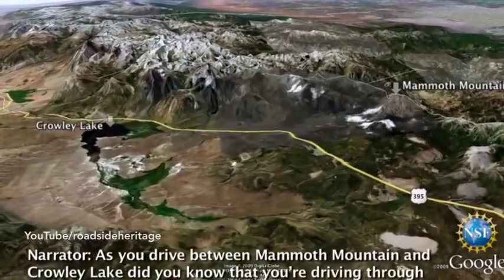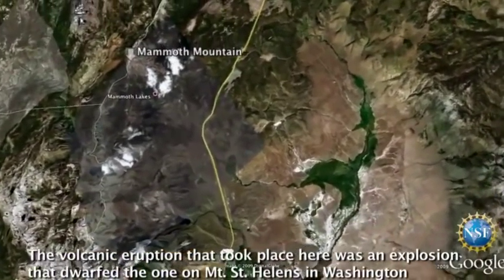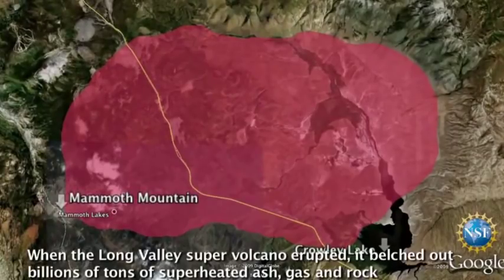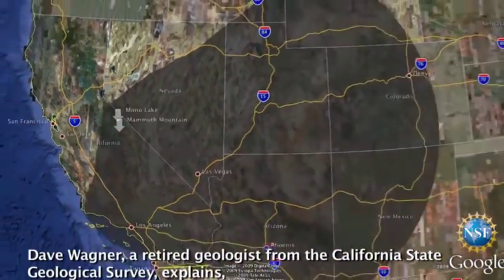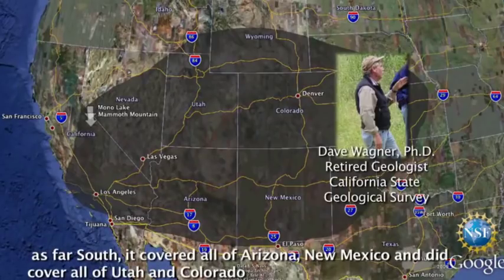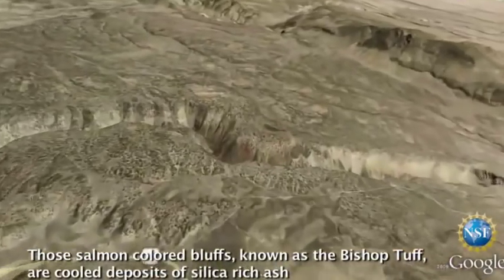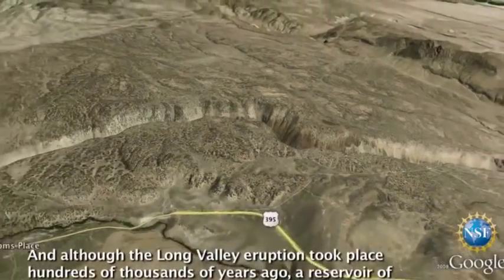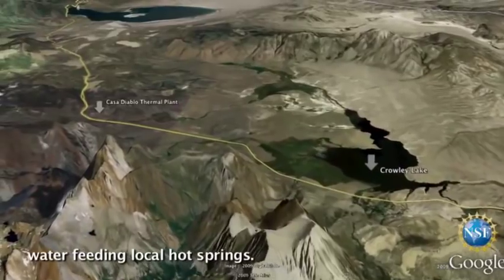California super volcano found with 240 CUBIC MILES of magma swirling underneath